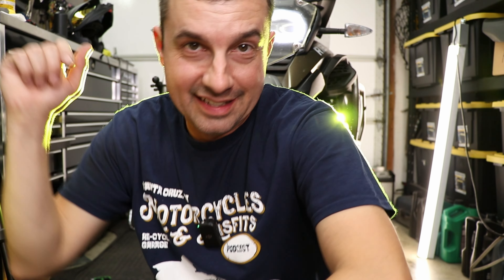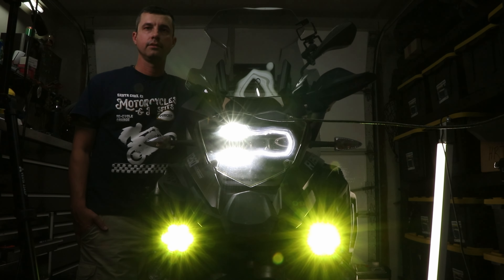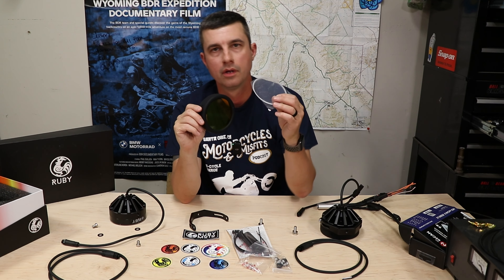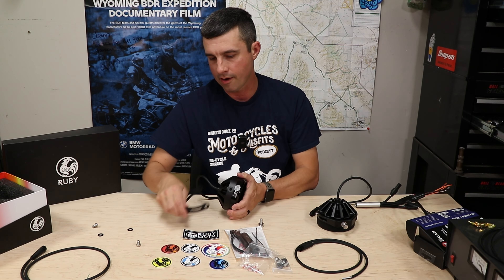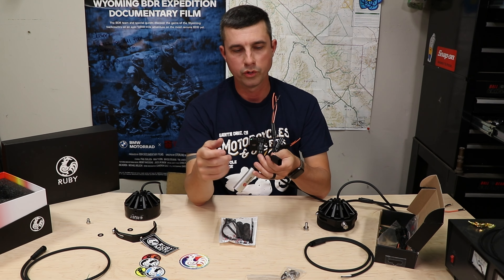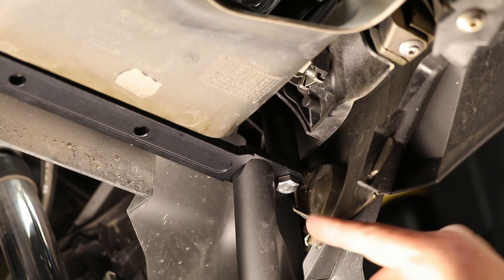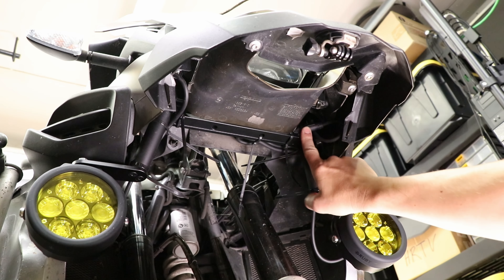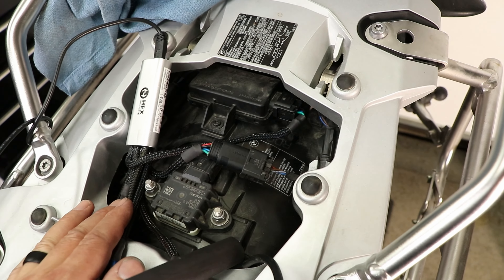Best Motorcycle Lights | Ruby R7 w/ HEX ezCAN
In this video I review all parts you get with the Ruby R7 and the HEX ezCAN and their operations. I also go over the installation on a BMW R 1250 GSA. The installation will be the same on all 1250 GS/GSA and LC 1200 GS/GSA.

Whenever I buy stuff I spend a lot of time researching all my options first. That is how I came across the company @RubyMoto
I compared two other large light manufactures and discovered the Ruby light has the best specs and the lowest price.

Amazon DIY Extension Cable

Ruby R7 Specs:
7,518 lumens each lamp
59 watts (4.4 amps at 13.4 volts)
4.25 inches in diameter
705 grams

Accessories:
Yellow/Clear slip on covers
BMW GS Bracket